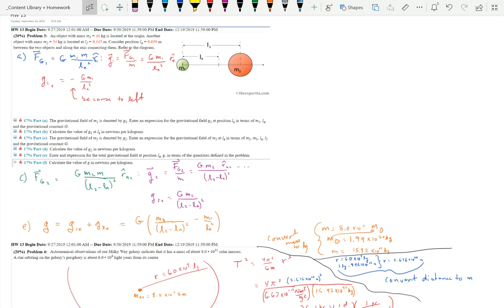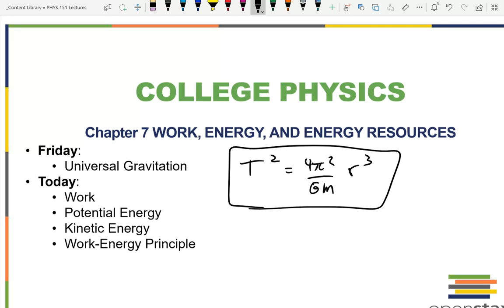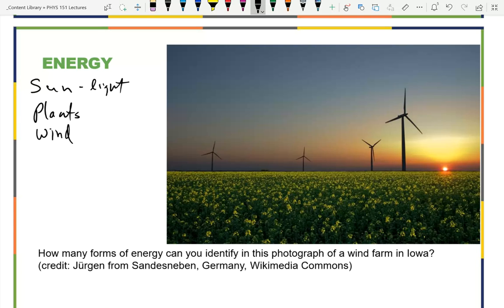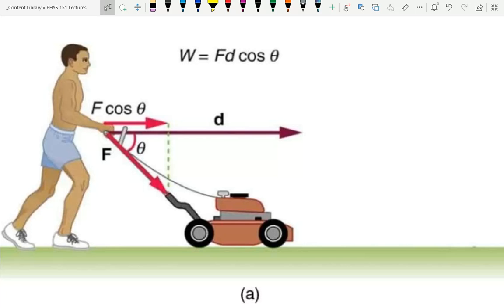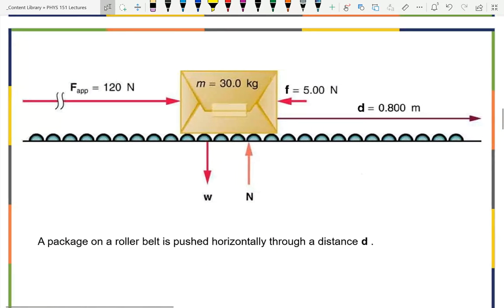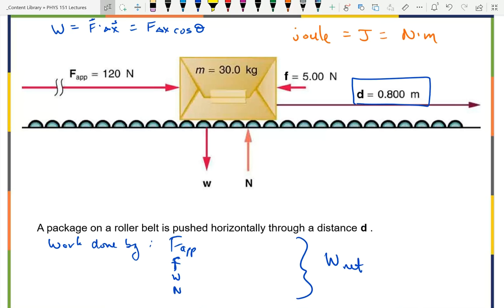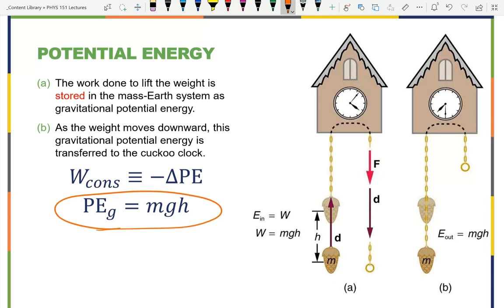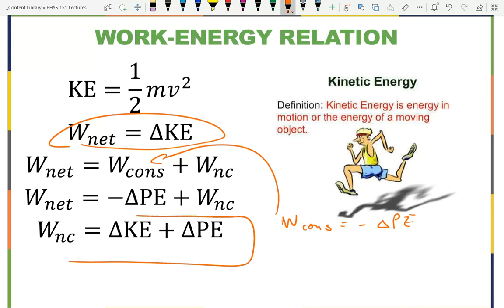PHYS 151 Lecture 16 Work and Energy